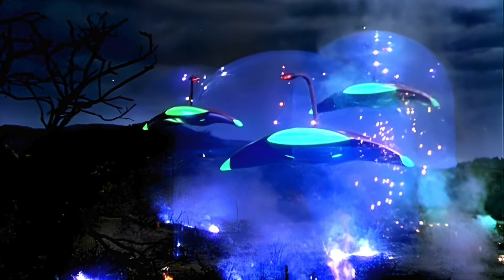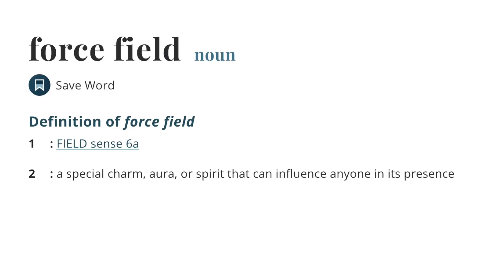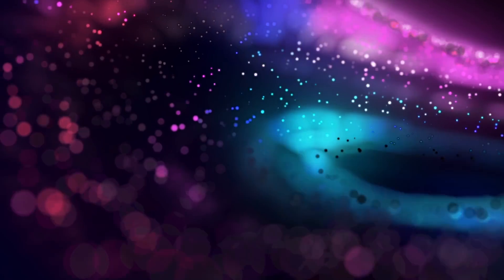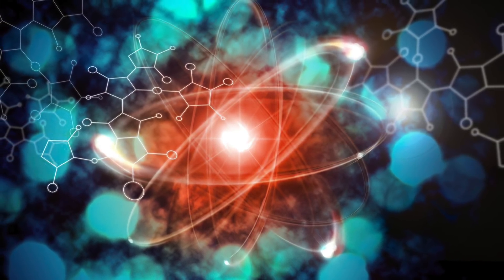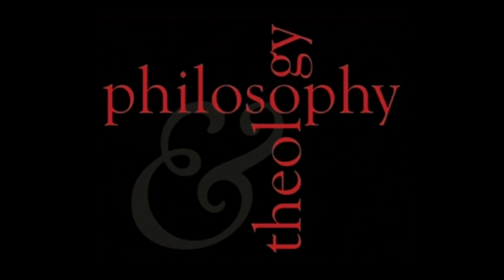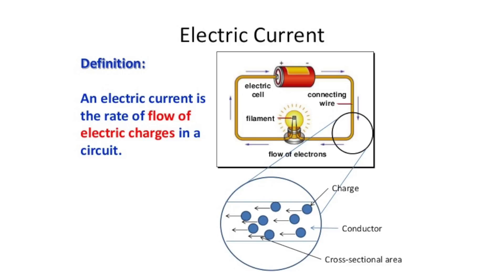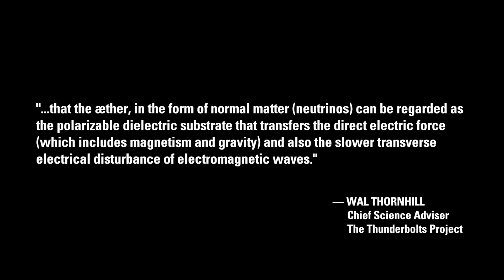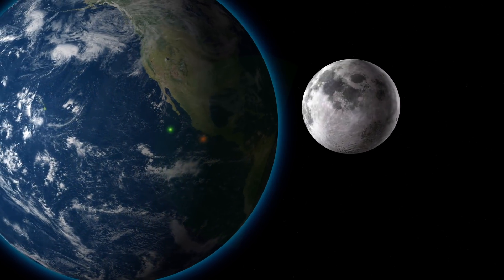Michael Armstrong: Contact Structure of Force Fields | Thunderbolts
The EU Model starts with the fundamentals, which include particles, charge and force. The current thinking is that there are two kinds of particles or packets that can be filled to various degrees with mass/energy. Two types of charge—positive : negative; and two kinds of force—attraction : repulsion. What phenomena we observe in the physical universe is built on this tripartite foundation—along with motion, spatial dimension, size, shape, structure—and account for what we experience in the material realm.

Natural Philosopher Michael Armstrong deconstructs the structure of a force field as dipolar aether particles electrically influenced that stand ready to transmit one of the two forces upon any object that makes contact with them.